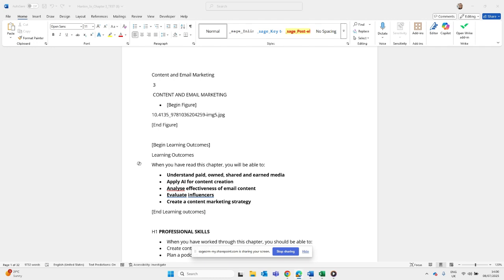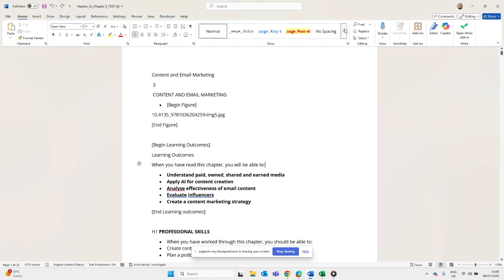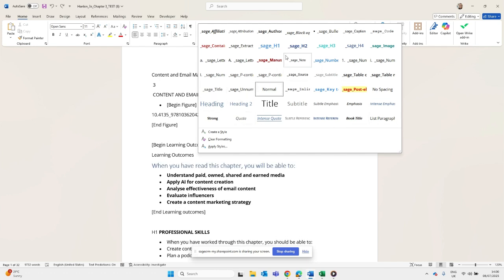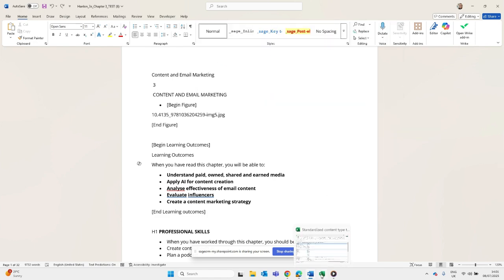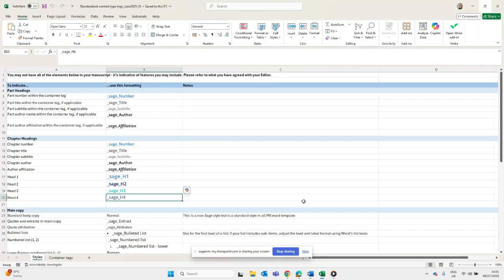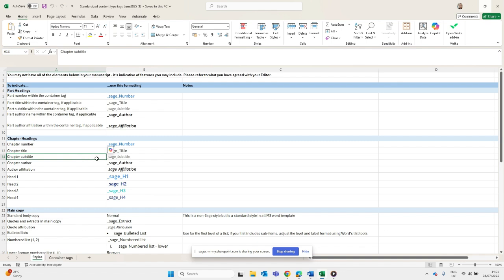1. Introduction - How to use videos - SAGE standardized content styles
Introduction - How to use videos - SAGE standardized content styles